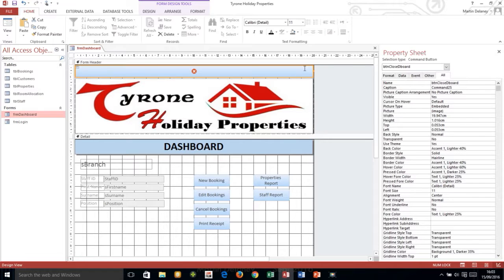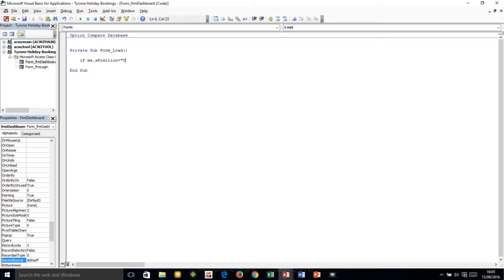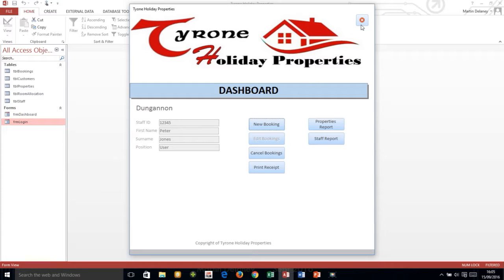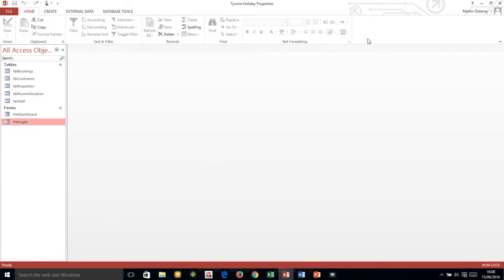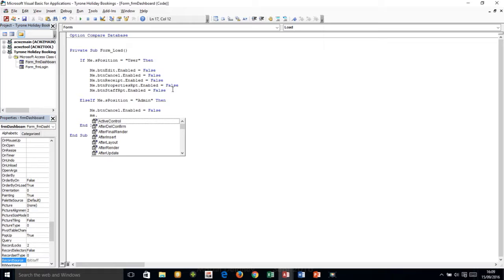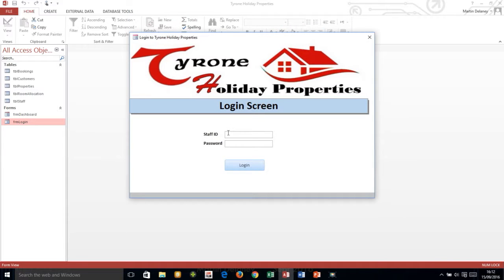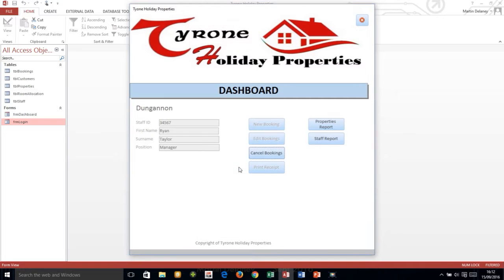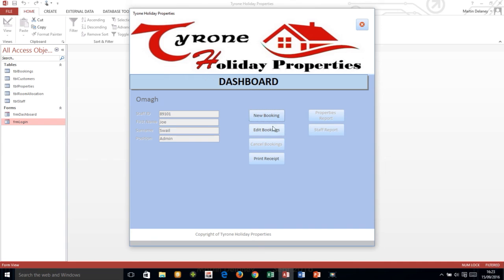03 05 Create a Login System 4 Authorisations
This video demonstrates how to give authorisation levels when logged into the dashboard